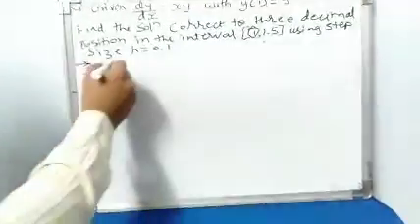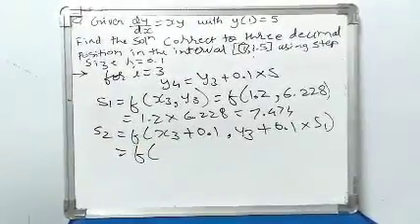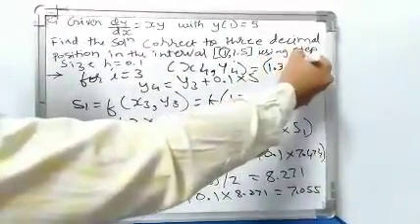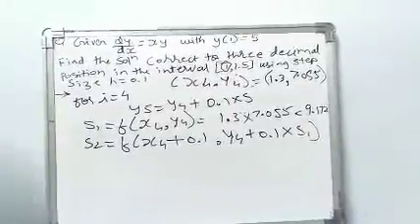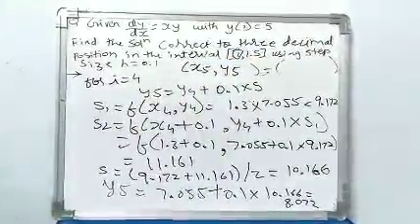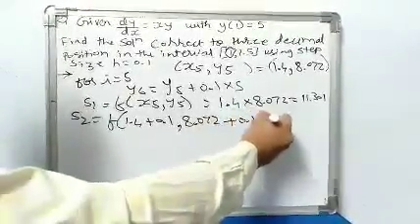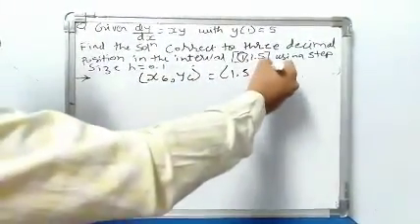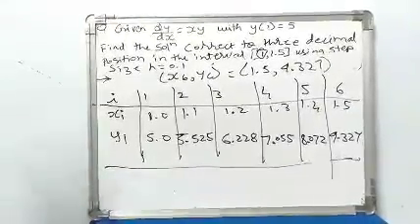Heun's method part 2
Runge kutta second order method predictor and corrector method is called heun's method
By Prof. Kapil Misal